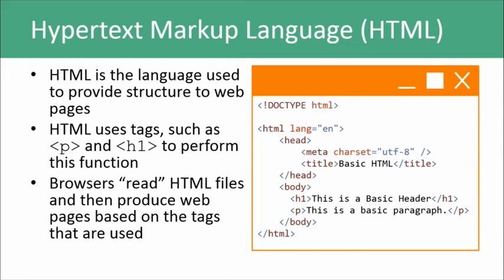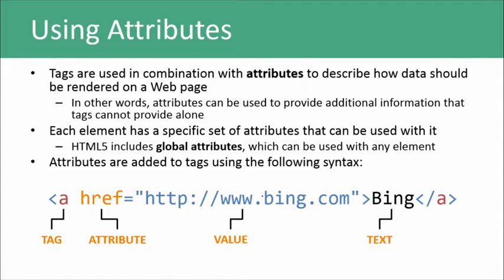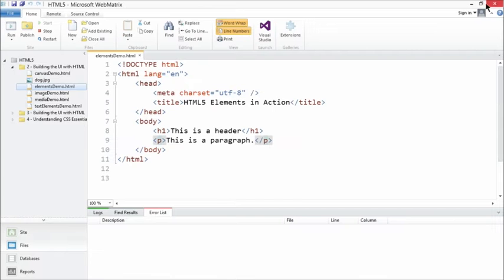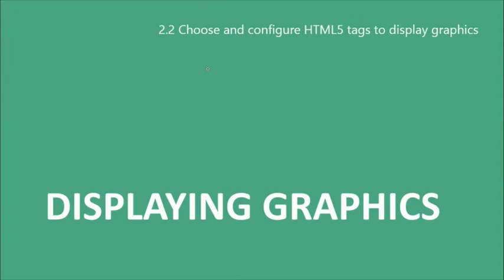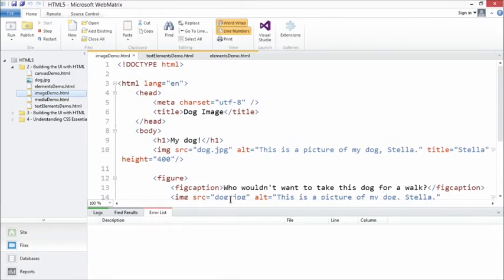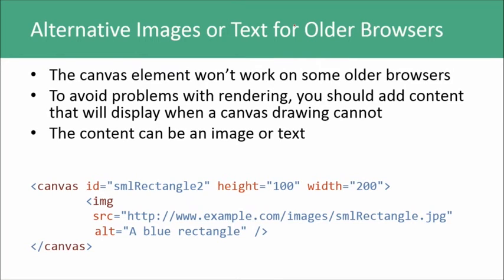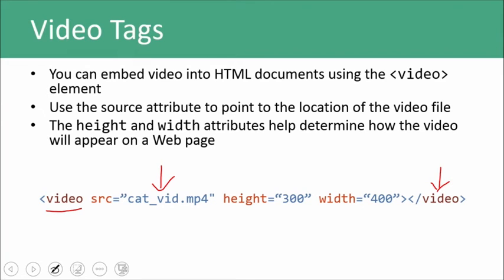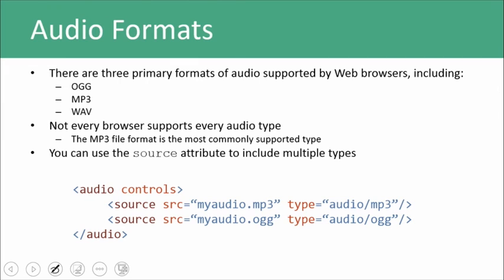2 - Preparing for Exam MTA 98-375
2 | Building the User Interface, Part 1